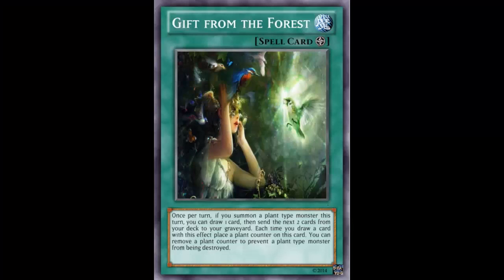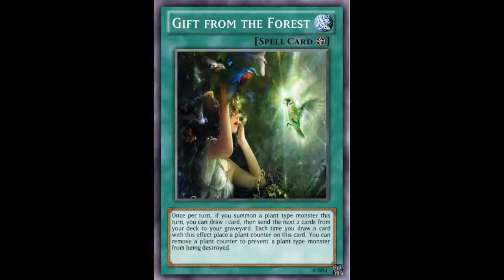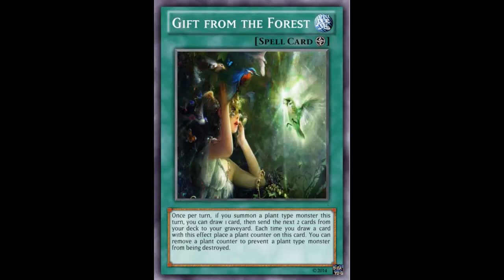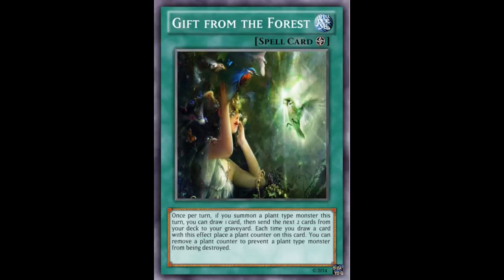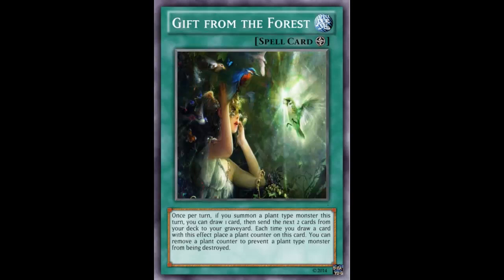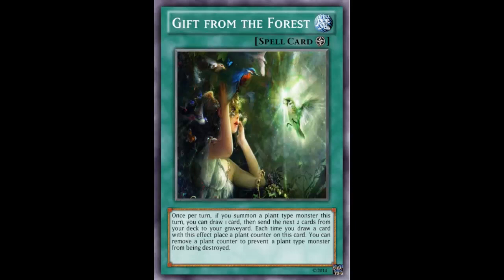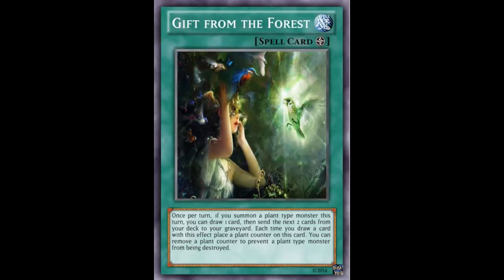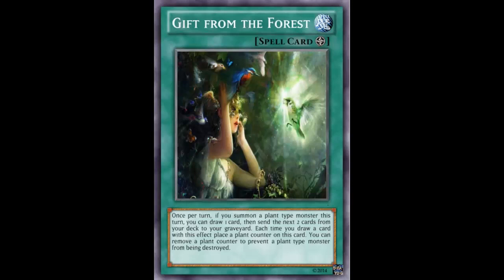Fake Card Friday: Gift from the Forest {feat. Stonzy}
Field Spell

Once per turn, if you summoned a Plant-Type monster this turn, you can draw 1 card; then excavate 2 cards from the top of your deck to the graveyard. Each time you draw a card with this effect: place 1 Plant Counter on this card. You can remove a Plant Counter to prevent a Plant-Type monster from being destroyed.